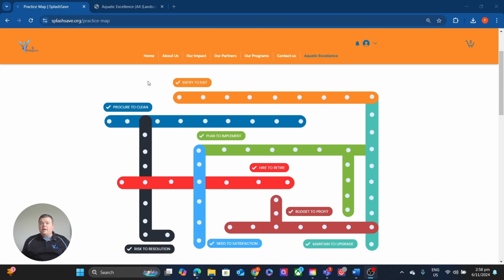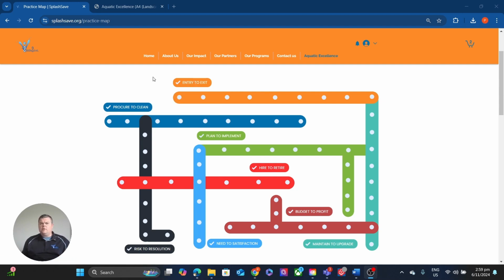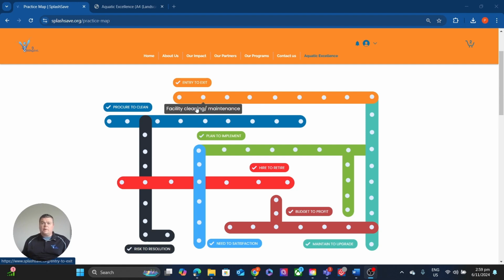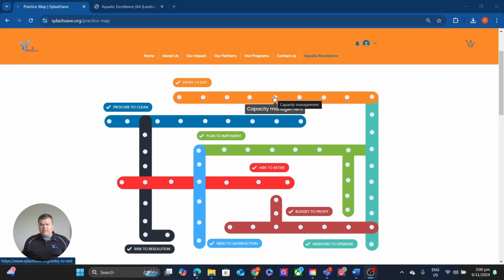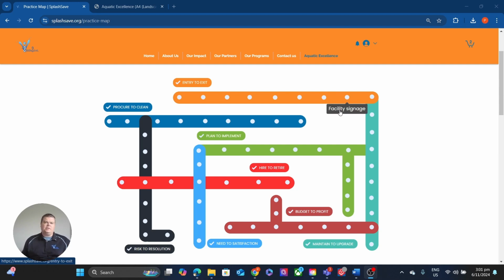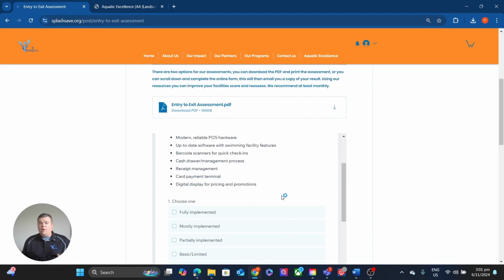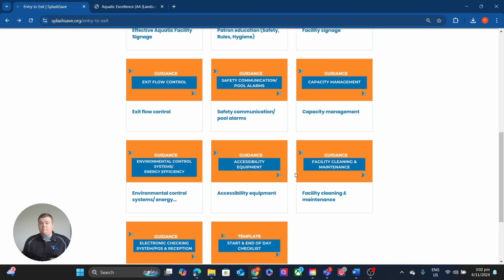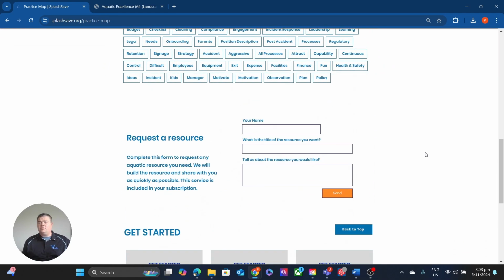ACE What's included Entry to Exit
Every customer’s journey matters! In this video, we explore the Entry to Exit process within the ACE (Aquatic Centre of Excellence) system.

ACE’s "Entry to Exit" process is here to help. In this video, we walk through the ACE tools and strategies that make a difference from the moment guests arrive until they leave—ensuring a seamless, welcoming experience for everyone at your facility.

What Does Entry to Exit Cover?

Optimize Guest Flow: Learn practical methods for improving entry and exit points, signage, and customer interactions that keep patrons happy and reduce bottlenecks.

Enhance Facility Navigation: ACE provides you with templates, best practices, and guidelines to create a facility that’s easy to navigate and enjoyable to use.

Elevate Customer Experience: Equip your team with resources to handle guest needs, resolve issues efficiently, and create lasting positive impressions.

For just $69 per month, ACE gives you and your team the tools to enhance the customer journey—no costly external training required.

See the Difference in Your Facility Today!
Start exploring what ACE can do for your facility by accessing our free assessment tools Discover how ACE’s tailored resources can streamline operations, improve customer satisfaction, and connect you to aquatics experts worldwide.

💡 Ready to create an excellent experience from Entry to Exit?